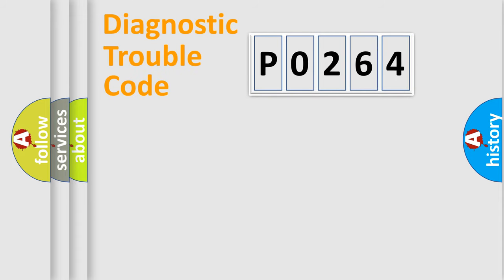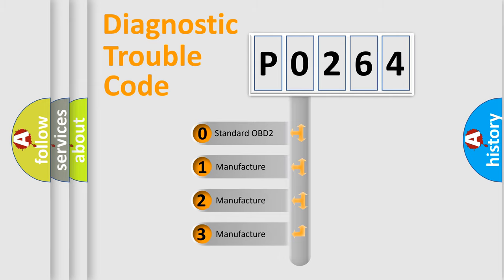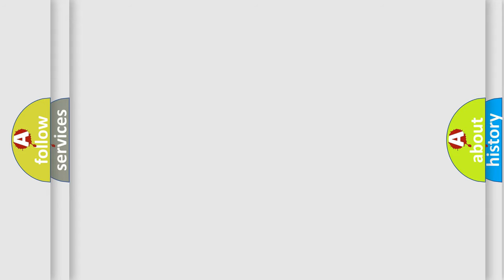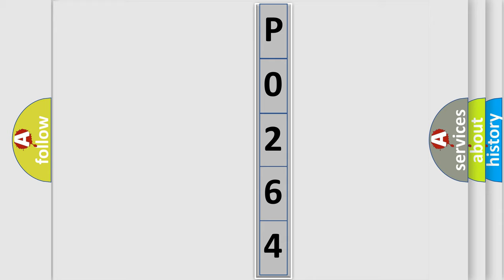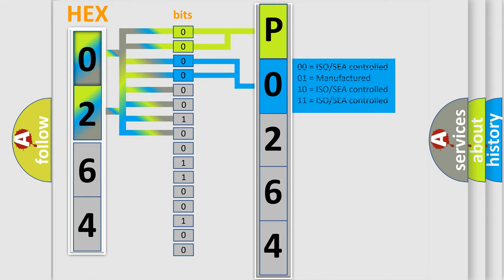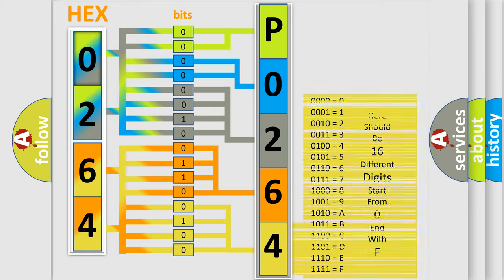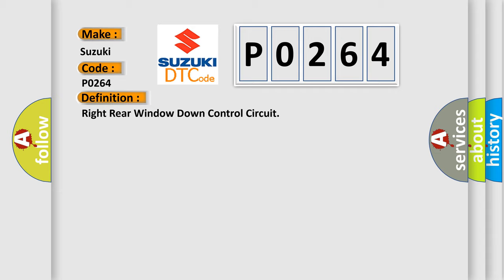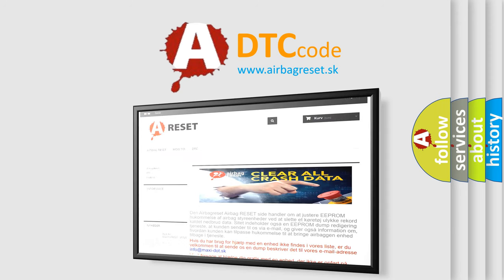DTC Suzuki P0264 Short Explanation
Contents:
0:21 Basic DTC analysis according to OBD2 protocol standard.
1:48 Insight into programming
2:58 A diagnostically understandable description of the Diagnostic Trouble Code
3:05 Basic error definition

Make:
Suzuki
Code:
P0264
Definition:
Right Rear Window Down Control Circuit
Description:
Battery voltage is between 9-16 volts.
Cause:
The BCM detects a fault in the right rear window down circuit.